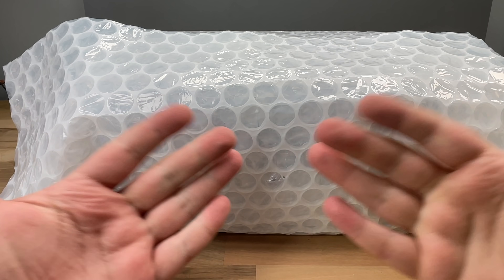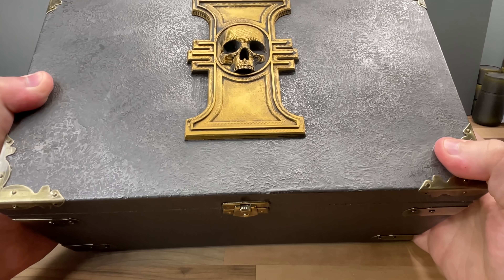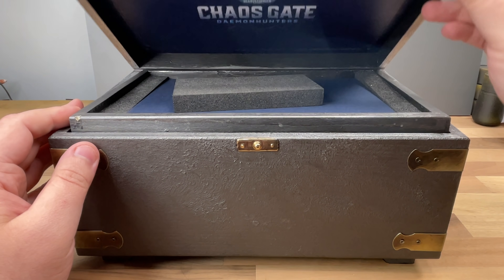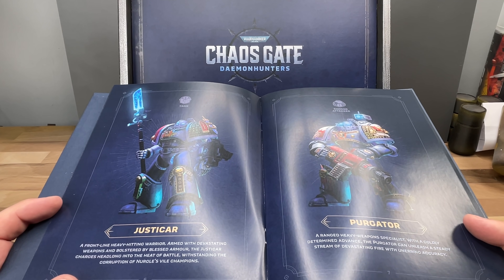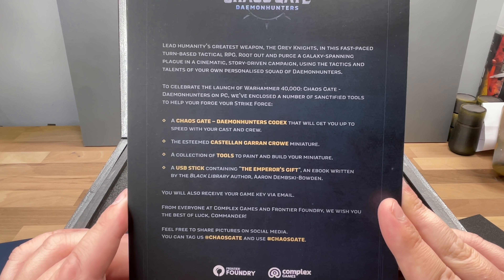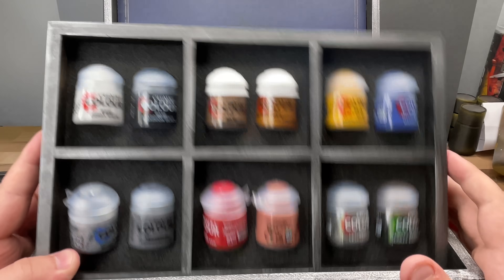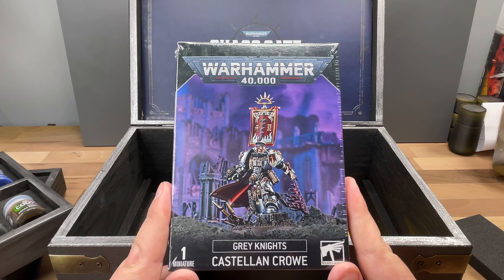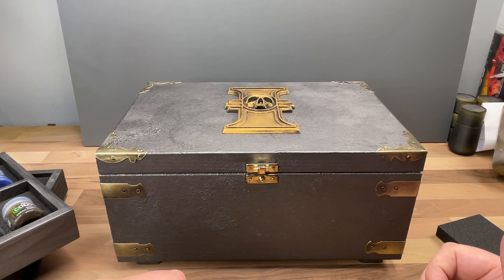The INQUISITION have sent me a big box...SUS!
Just received this mysterious box from the INQUISITION! This seems SUS...what if I've been targeted for disposal? Let's open it up and see what they want with the Greatest Chapter Master of the Imperium!